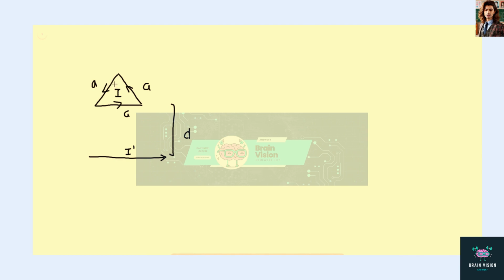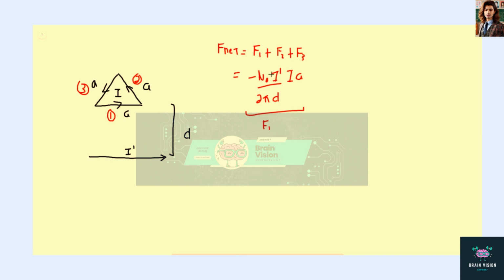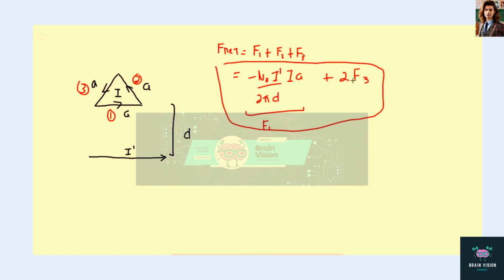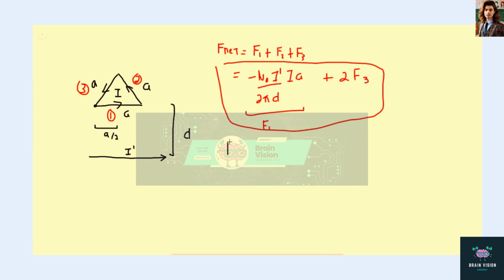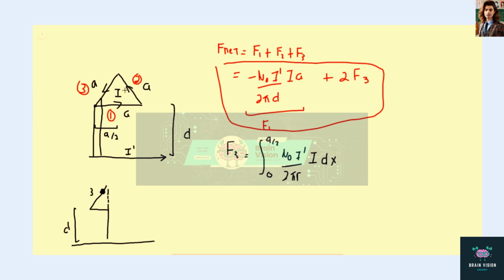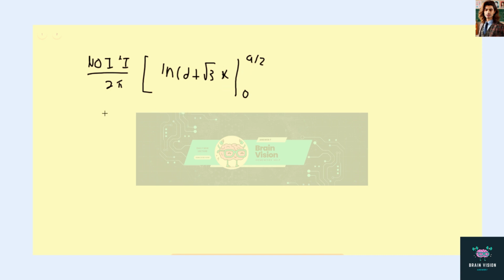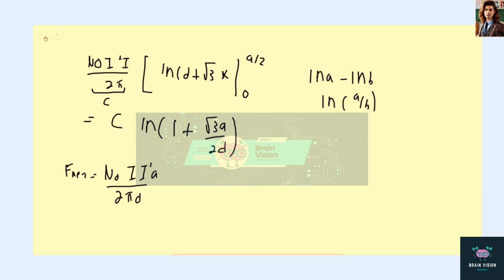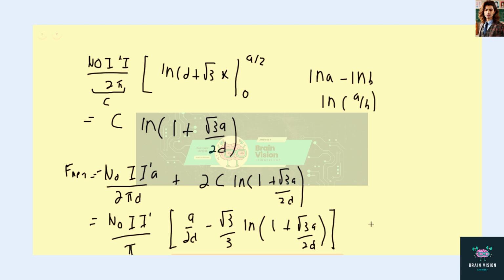A triangular loop of side length carries a current Fig. If this loop is placed a distance away from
A triangular loop of side length carries a current Fig. If this loop is placed a distance away from a very Long straight wire carrying a current , determine the force on the loop.